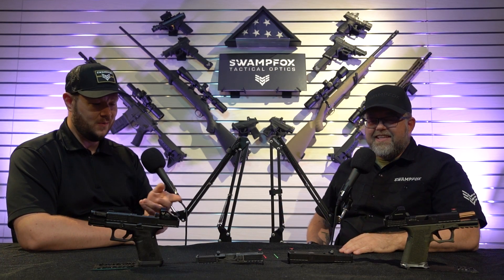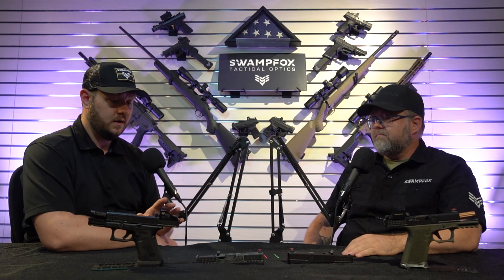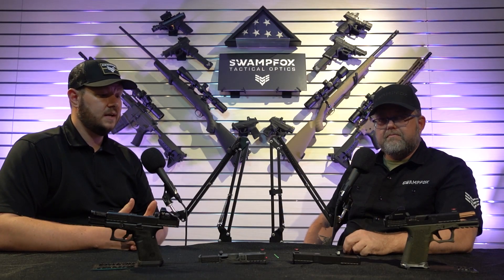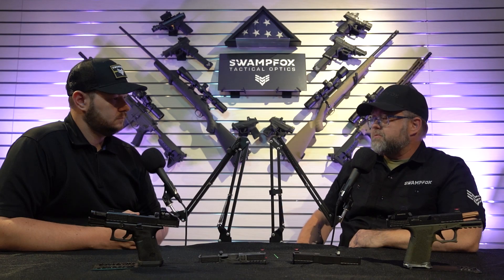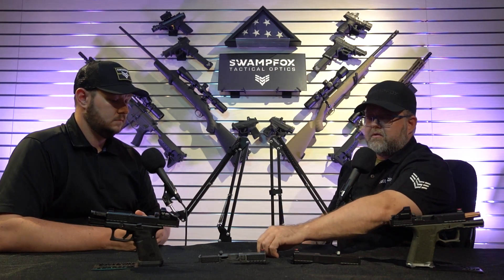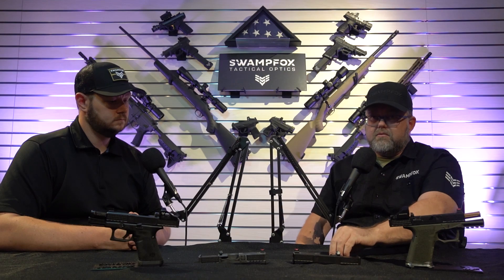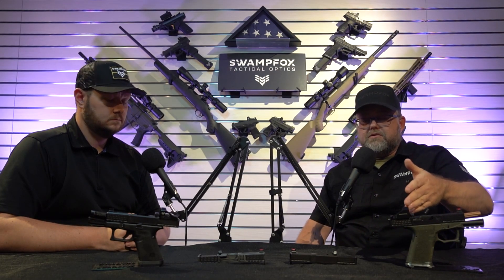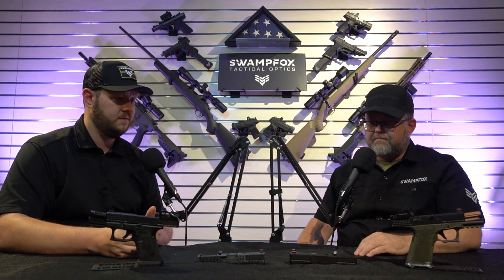The best combat cut Glock slide optimized for red dots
The Swampfox Wolverine Slide for Gen 3 Glock 19 (and soon Glock 17) was engineered to be the ultimate optics ready custom slide, with combat cut iron sights in your choice of tritium or fiber optic, designed to co-witness perfectly with our Liberty and Justice dot sights. Poly80 builders, the Wolverine Slide was crafted with you in mind—fitment is intentional, not coincidental.

Buy a Wolverine slide from Swampfox and take out all the guesswork. KNOW that your optic will fit, the screws are correct, the iron sights are the perfect height for co-witness, the striker channel liner is included, and everything is ready to go. No matter which slide finish, RMR-footprint Swampfox optic, and style of iron sights you choose, it’s all going to work together the first time-- we did the legwork so you don’t have to.

When you build a custom Glock how can you make sure everything will work together? You can do a bunch of research online, ask questions on forums, email manufacturers asking about their specifications, and hope that you get all the correct information that you need. Save your receipts and make exchanges as needed, right? OR, you can buy a Wolverine slide from Swampfox, install your barrel and upper parts kit, and hit the range. Stop worrying, start training, and seize your freedom.